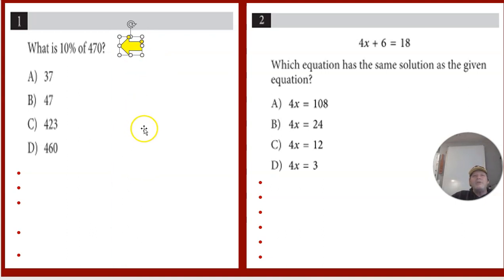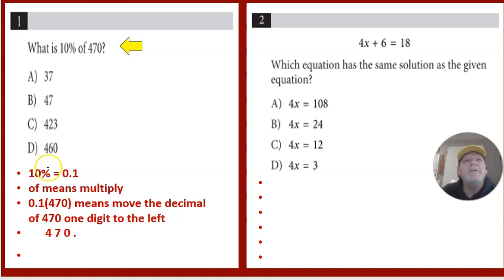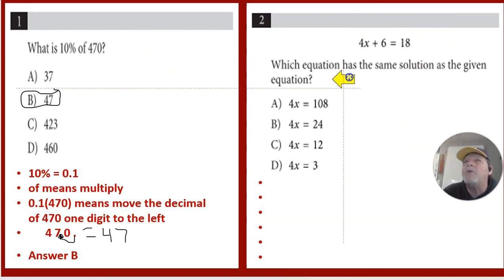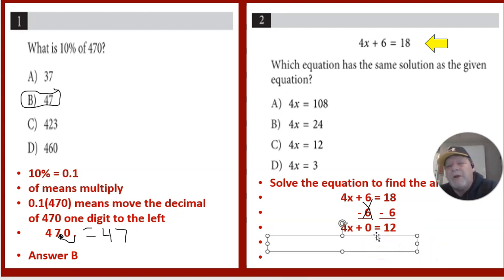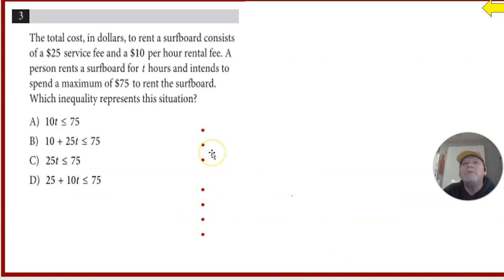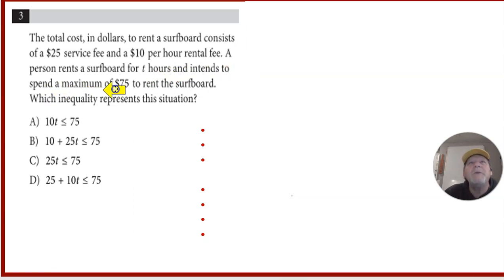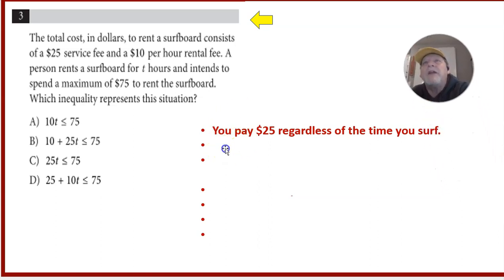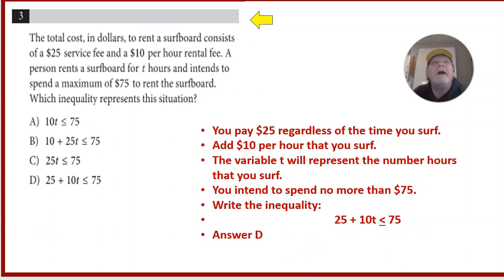SAT Test Prep Video 2 Module 1 Problems 1-3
Mr. Chew’s SAT Test Prep Video 2 Module 1 Problems 1-3
Watch Mr. Chew’s SAT Test Prep Videos to review for the SAT, ACT, or ASVAB tests. These practice questions have been released by the College Board for review for the test. Problems 1-3 will be simple for some and challenging for others.